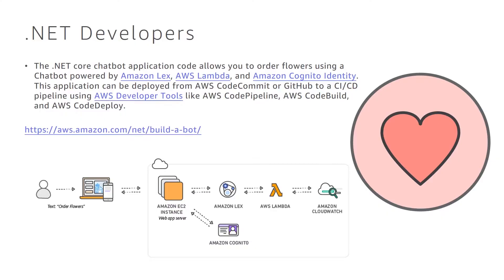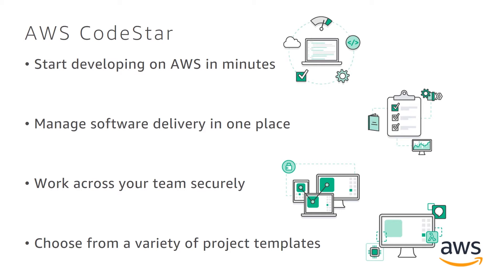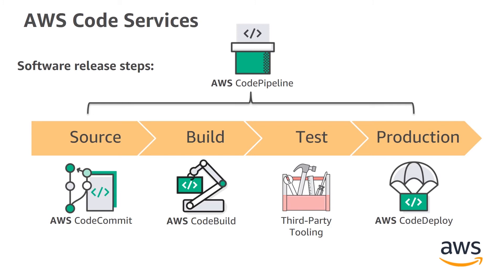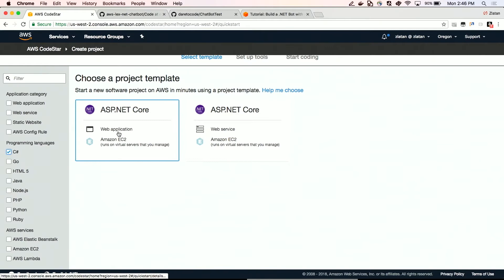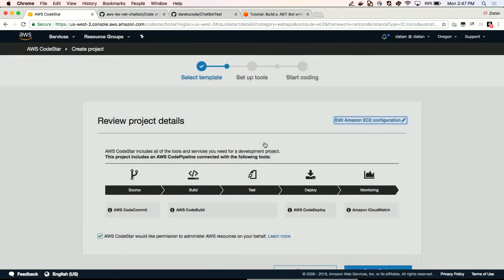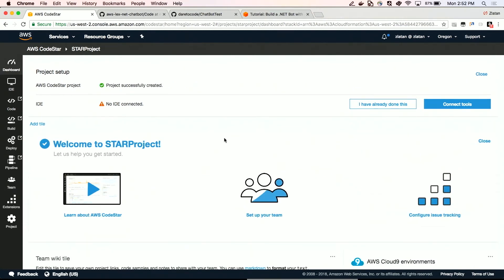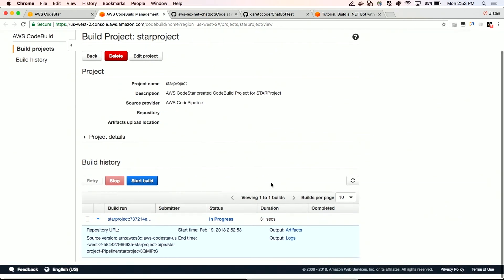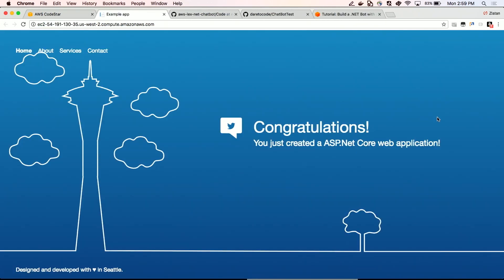AWS for Microsoft Workloads: CD/CI for .NET applications in AWS CodeStar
AWS CodeStar enables you to quickly develop, build, and deploy applications on AWS. AWS CodeStar provides a unified user interface, enabling you to easily manage your software development activities in one place.